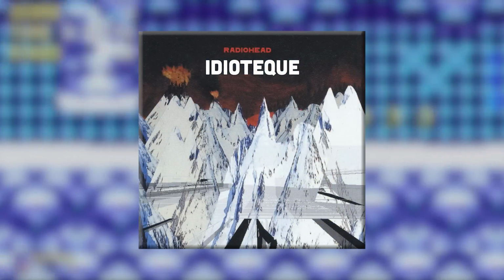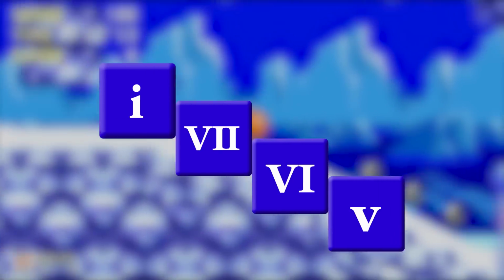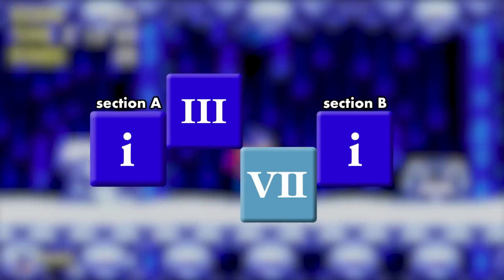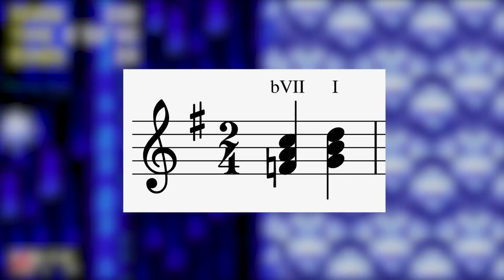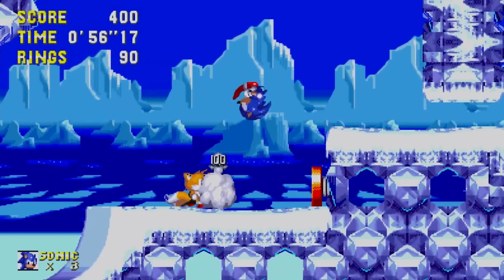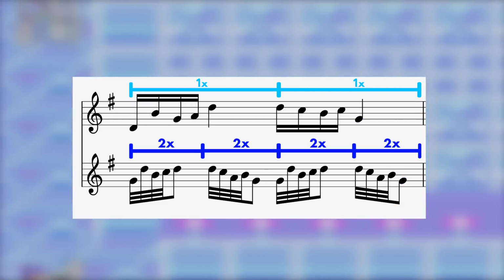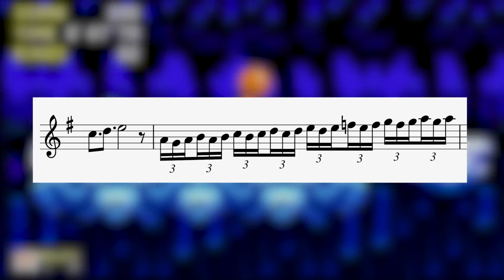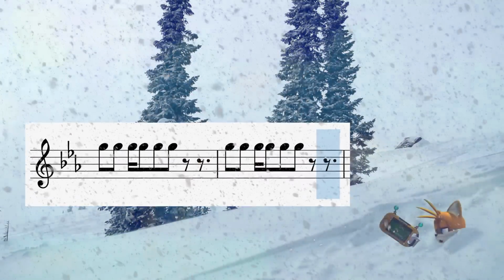Sonic 3's Ice Cap: Music Theory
A look inside the music theory of Sonic 3’s Ice Cap Zone.
Viewer rewards include getting your name in the credits, sheet music library, and vgm soundtrack of the week

Guest Illustrator
Flor

Guest Voice
H.cake

Idioteque 8-bit Remix
ardklaw

Notes:
Ice Cap Act 1 technically lasts longer than is documented in the song length comparison chart, but it's because after that point there aren't any new substantive compositional aspects, it's basically a repeat of what you heard first with some minimal changes.
The word "Andelusian" that appears in this video is more commonly spelled "Andalusian."

Clips

1:13
Flamenco Performance by YouTube user TheFlamencoguy

1:23

3:56
Labyrinth Zone Gameplay by YouTube user Anon7906

5:25

5:43
Crystal Egg Gameplay by YouTube user SonicJGB

7:13
Ice Crystals by YouTube user bsomething

7:18
Fractal by YouTube user MITK12Videos

9:08
Glacier Collapse by YouTube user pattentribe

10:20
Knuckles Ice Cap Gameplay by YouTube user ulillillia / Ulillillia Archive

Audio

0:01 & 0:53 & 1:40 & 2:21 & 3:35 & 9:02
Ice Cap Act 1, Composer: Brad Buxer

0:33
“Idioteque” by Radiohead. Composer: Radiohead, Paul Lansky, Arthur Kreiger.
8-bit Remix (Instrumental): ardklaw

1:14

1:23
“Smooth Criminal” by Michael Jackson. Composer: Michael Jackson

2:59
“Hard Times” by the Jetzons. Composer: Brad Buxer

3:20 & 7:54 & 9:45
Ice Cap Act 2, Composer: Brad Buxer

3:57
Labyrinth Zone, Sonic 1. Composer: Masato Nakamura

4:05 & 5:56 & 7:35
Prototype Ice Cap Act 1, Composer: Sega

4:48 & 5:38
Prototype Ice Cap Act 2, Composer: Sega

5:14
Applause Sound Effect by YouTube user Sound Effects King

5:23
“Level” by the Raconteurs. Composers: Jack White & Brendan Benson

6:01
Crystal Egg Zone, Sonic 2 (Game Gear). Composer: Tomonori Sawada